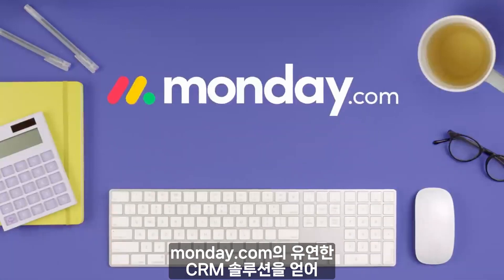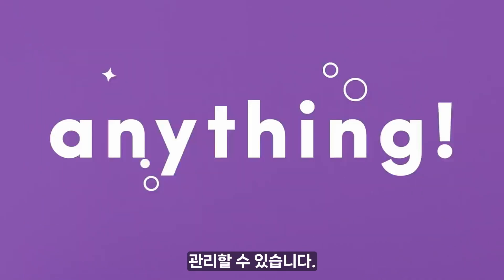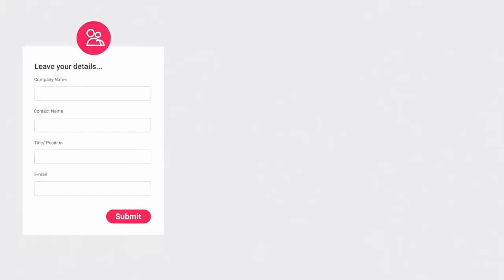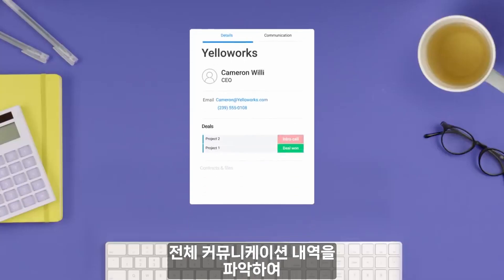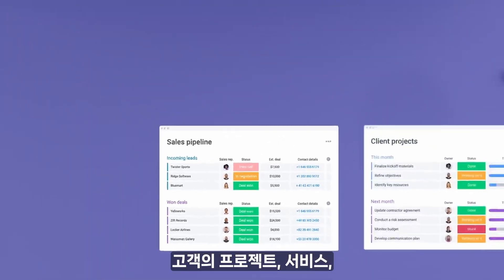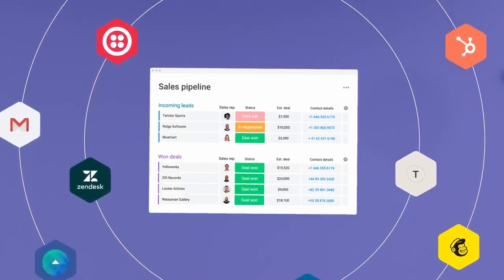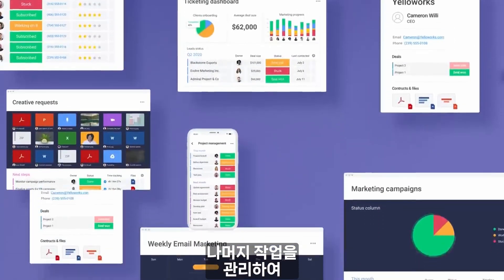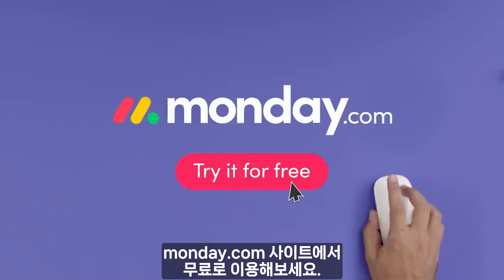먼데이닷컴 사용법: 조직 맞춤형 CRM 솔루션 구축하기 🕹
조직 맞춤형 CRM 솔루션을 구축해 보세요!
monday CRM을 사용하면 전체 영업 프로세스를 쉽게 관리 및 추적하고 팀의 진행 상황을 한눈에 파악하여 목표를 달성할 수 있습니다 💻💡